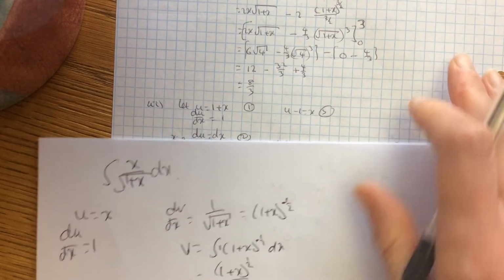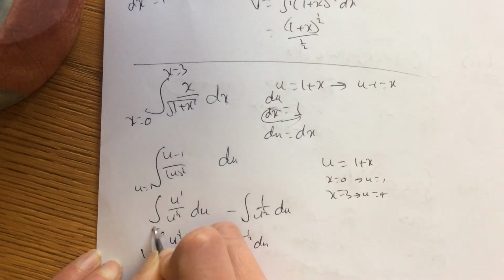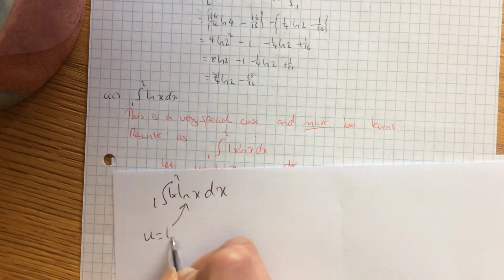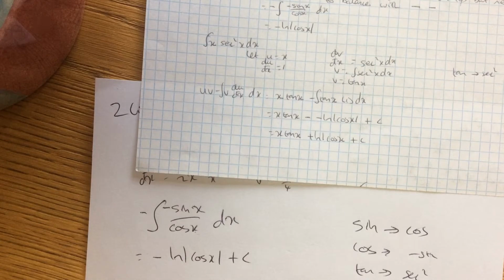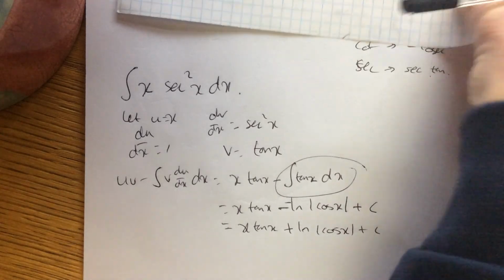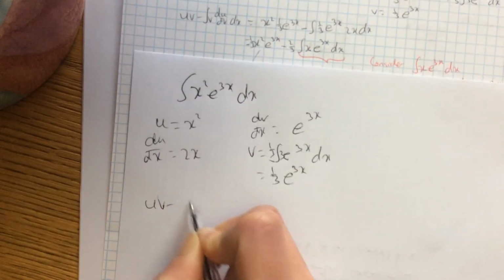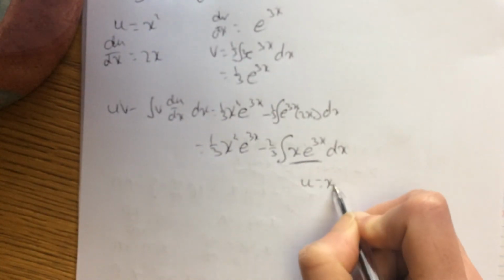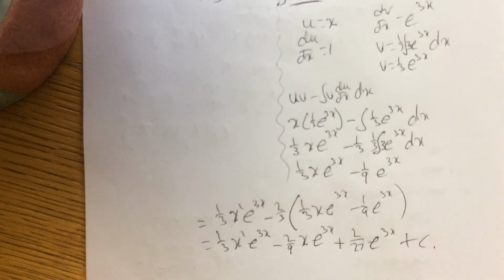4. Integration by Parts Level 2 Exercise